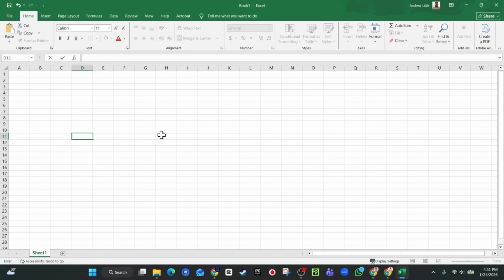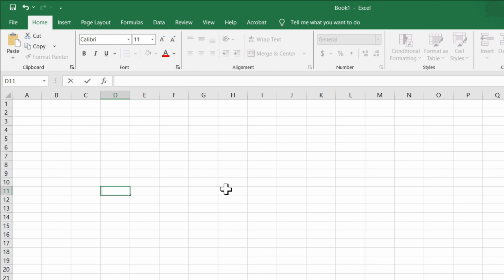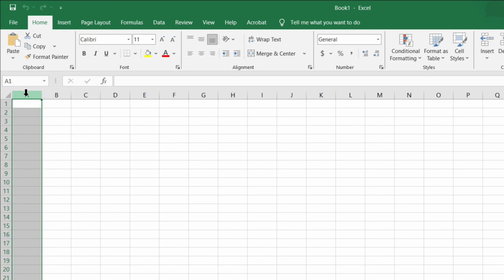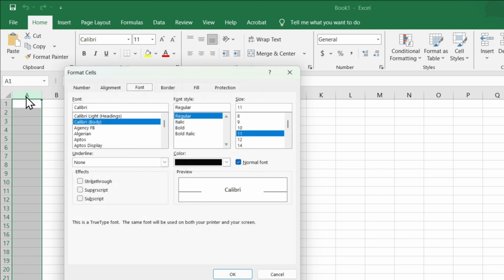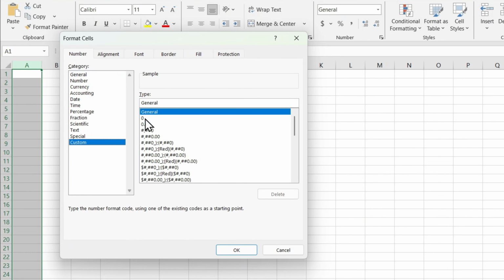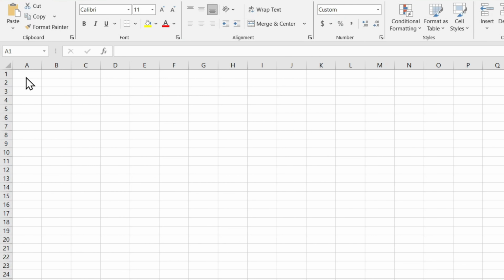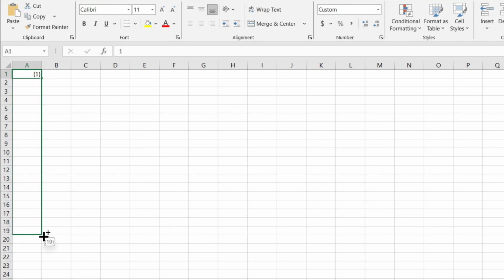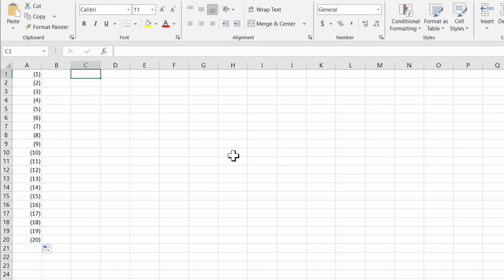How to Type Numbers in Excel and Automatically Put Them in Brackets (2026)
How to type numbers in Excel and automatically put them in brackets is usually caused by Excel’s accounting format, negative number settings, or custom number formatting. In this Drew Tutorial, I’ll show you exactly why this happens and how to fix it step by step.

In this video, you’ll learn:

Why Excel shows numbers in brackets
How to stop Excel from automatically adding brackets
How to change number format from Accounting to Number
How to fix negative number formatting in Excel
How to control brackets using custom number formats

This tutorial works on Windows, Mac, and Excel 365, and it’s updated for 2026. Perfect if your Excel numbers keep changing format and you want full control over how they display.

▶️ Check out related Excel tutorials on Drew Tutorial to level up your spreadsheet skills.